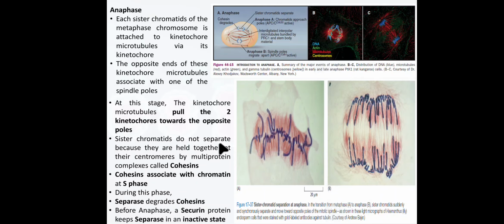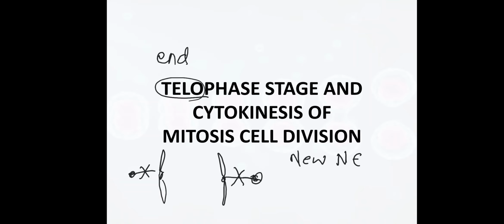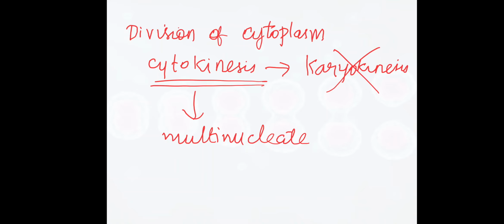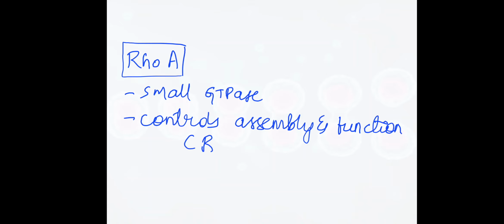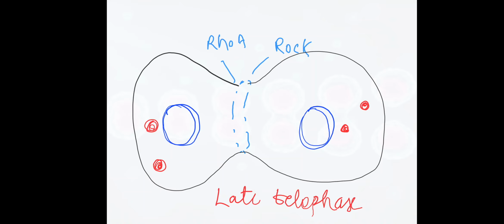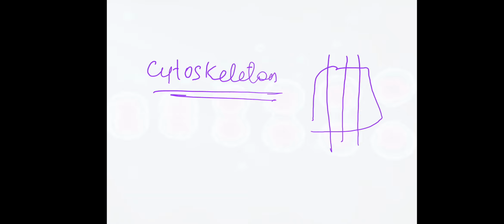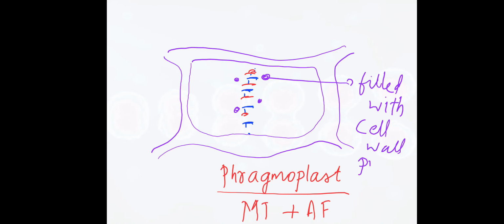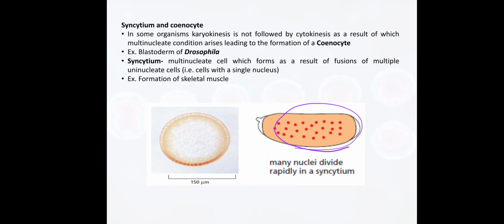Telophase stage of Mitosis Cell Division and Cytokinesis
During telophase, the chromosomes reach opposite poles of the cell and begin to uncoil into chromatin. A nuclear membrane reforms around each set of chromosomes, and the nucleolus reappears. The spindle fibres disappear, resulting in the formation of two daughter nuclei.
Cytokinesis
Cytokinesis is the division of the cytoplasm to form two separate daughter cells.
Animal cell: A cleavage furrow develops in the cell membrane and gradually pinches the cell into two daughter cells.
Plant cell: A cell plate forms at the centre of the cell and grows outward until it joins the parent cell wall, separating the cytoplasm into two daughter cells.